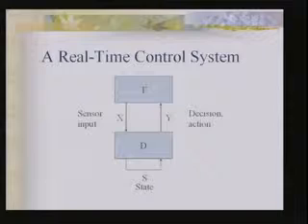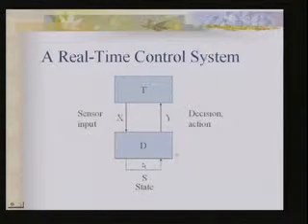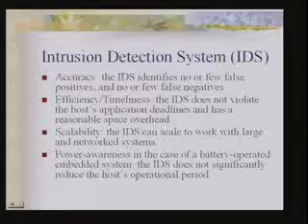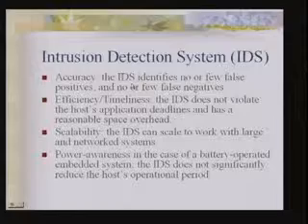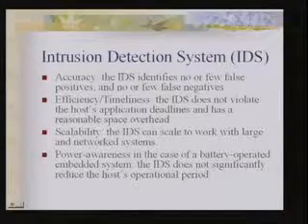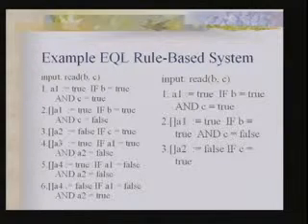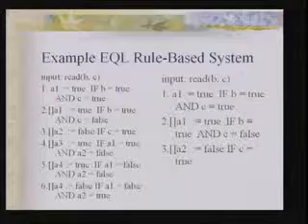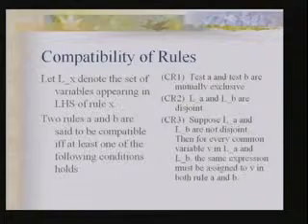CERIAS Security: Automatic Debugging and Verification of RTL-Specified Real-Time Systems 5/6